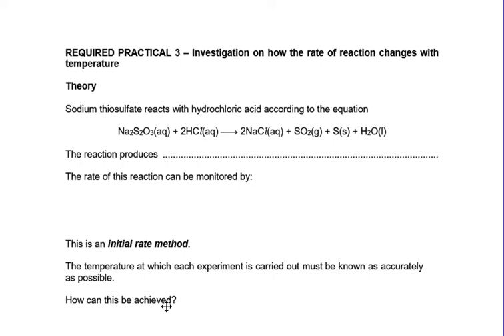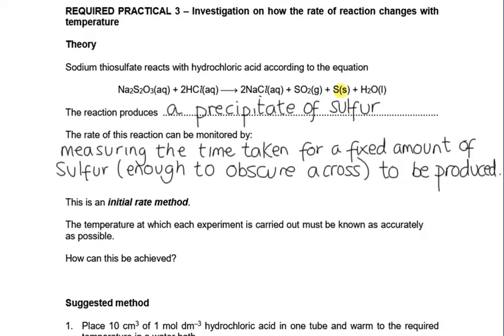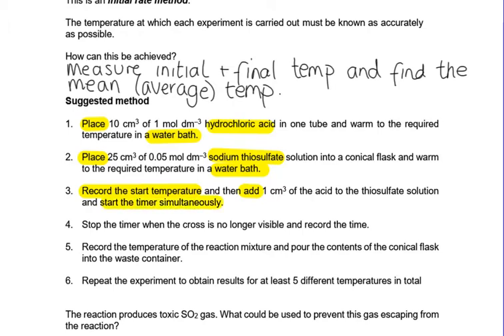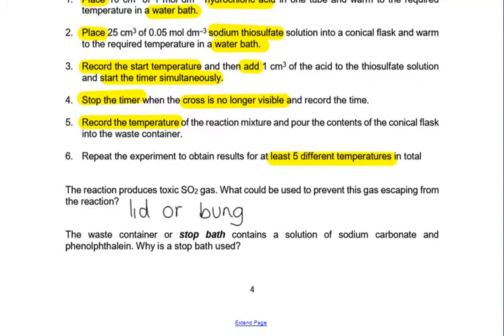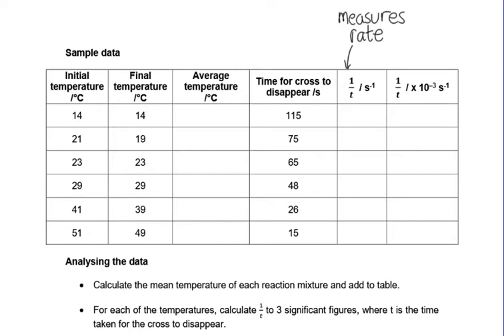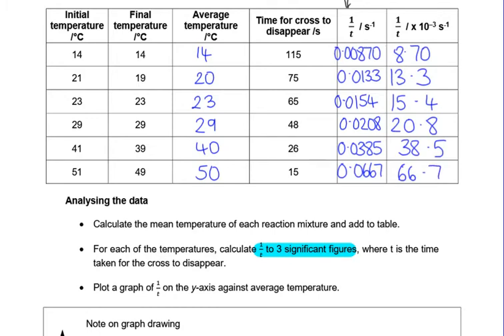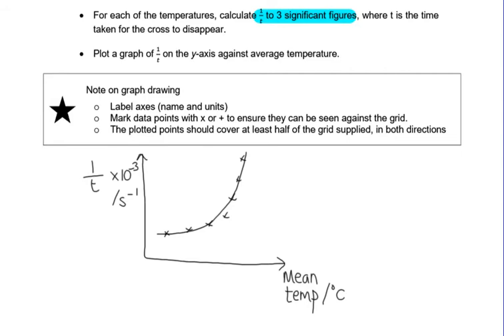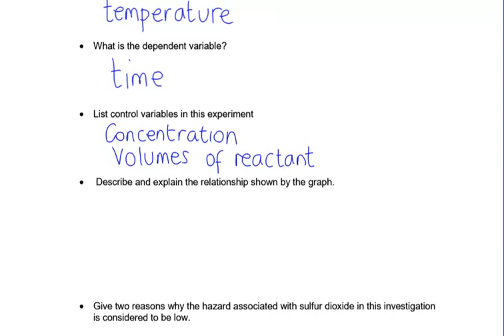Required Practical - Effect of Temp on Rate